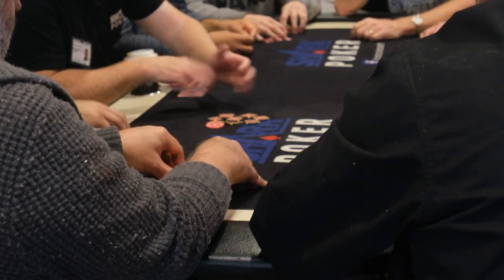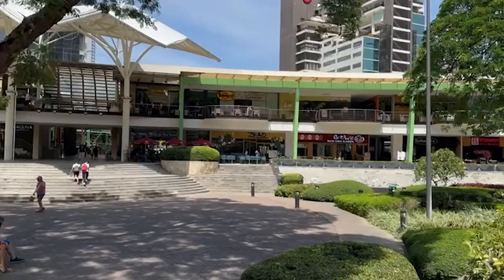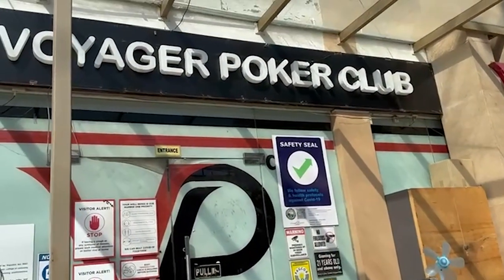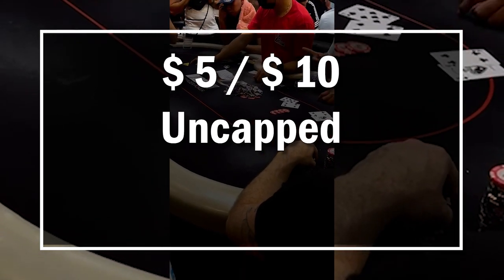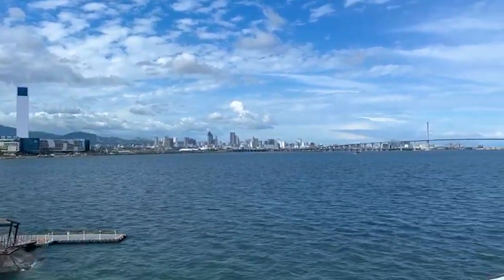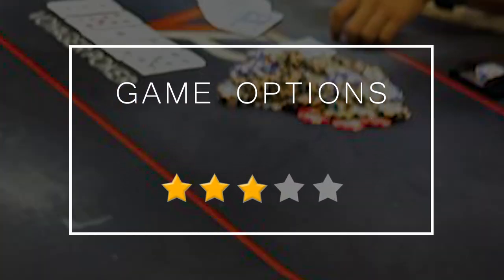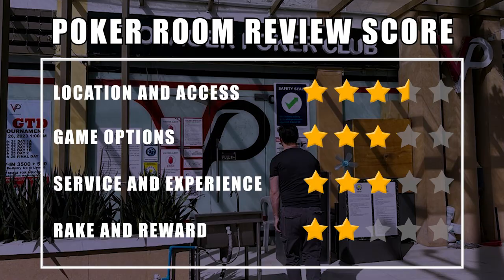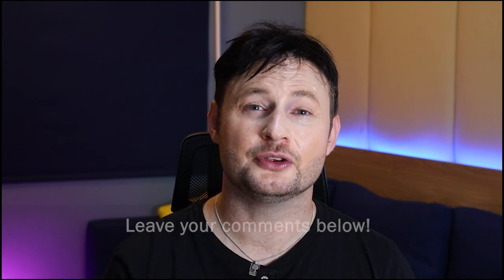Voyager Poker Club, Cebu - Poker Room Review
Today we review Voyager Poker Club, Cebu, Philippines.
The venue is in a tropical getaway paradise, so let's check it out.

About Poker Room Review
We cover everything you need to know to help you plan your poker destination. We cover key questions: How to get there? Are there any special rules? What's it like playing there?

Your support is the only way we can bring more reviews and content 👍
TIMESTAMPS
0:00 Introduction
0:26 Overview
0:45 Location and Access
2:06 Game Options
3:16 Service and Experience
4:41 Rake and Rewards
5:24 Rules and Quirks
6:12 Final Thoughts

📚 Grab your copy of "Poker Stoic: How to Control Tilt and Make Good Decisions" : ⁠

ARE YOU A POKER ROOM MANAGER?
For a special rate, use code: Review (in the box saying where you heard about them)